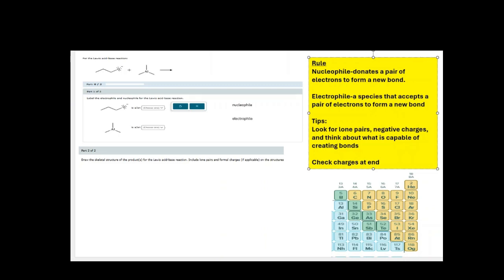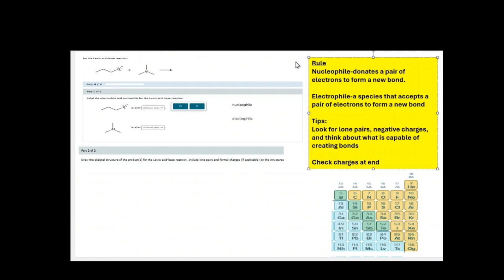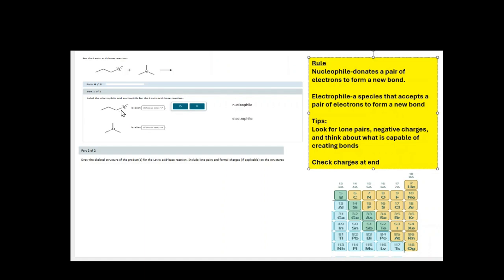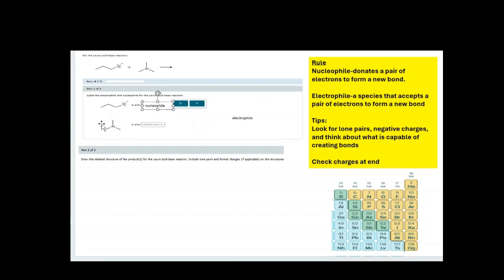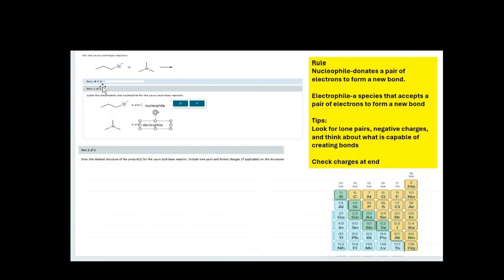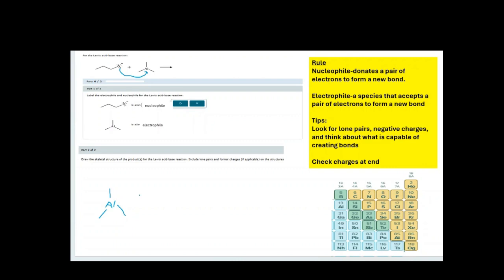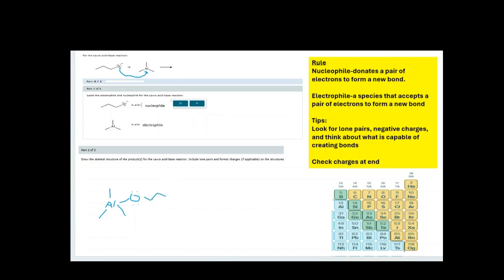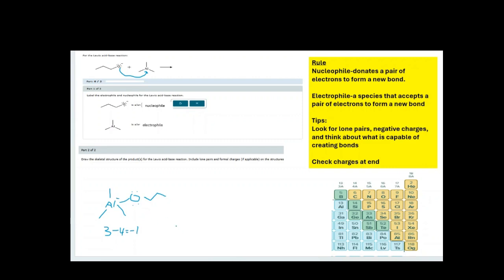ALEKS: Identify Nucleophile and Electrophile. Draw products